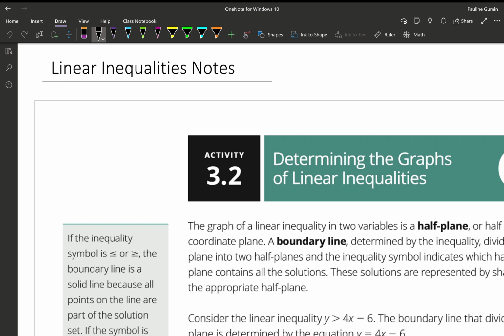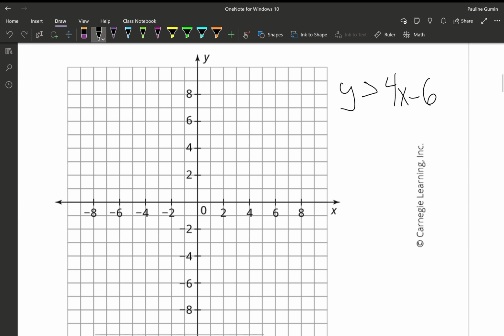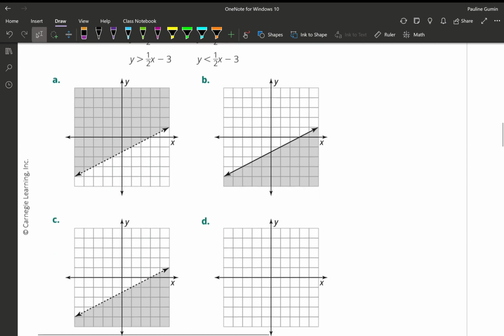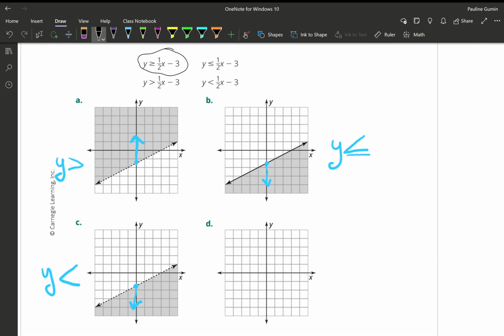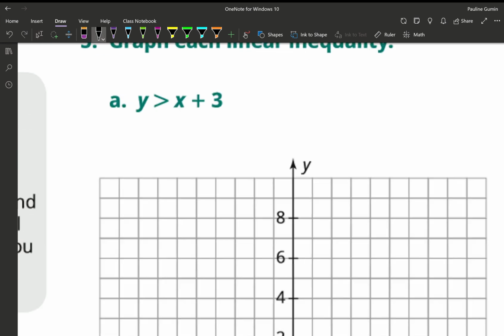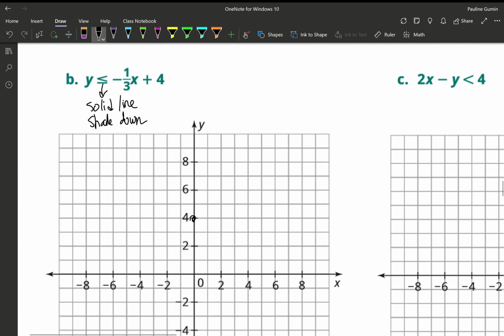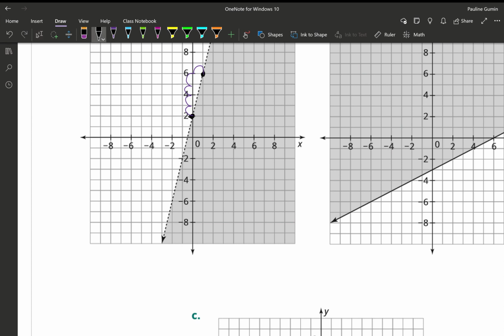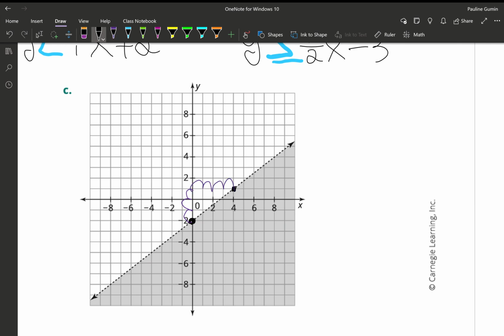KC 5 Graphing Linear Inequalities